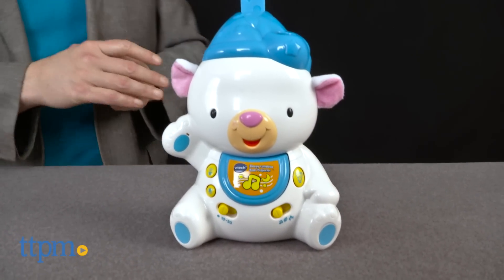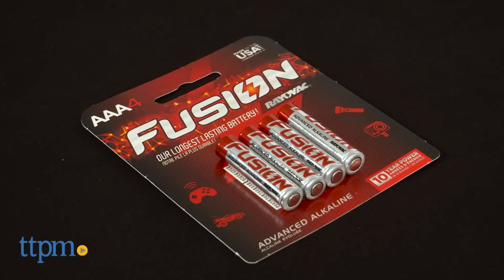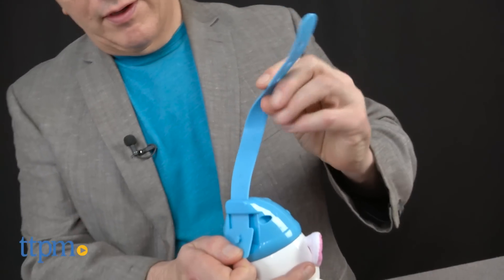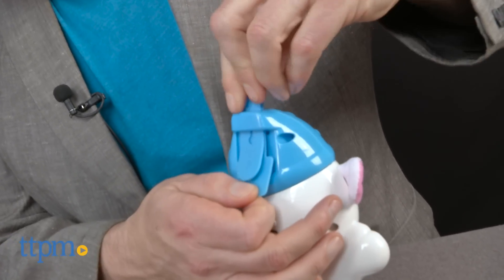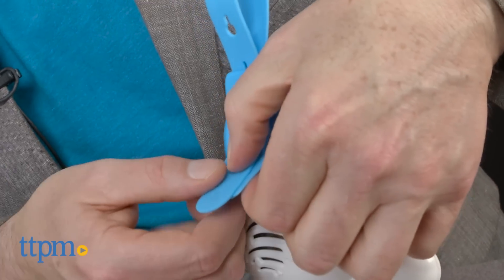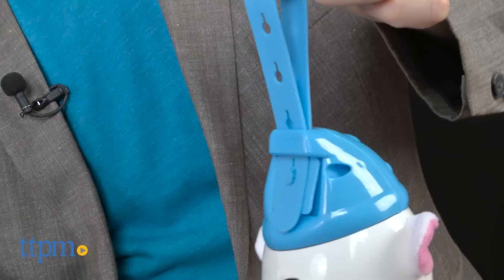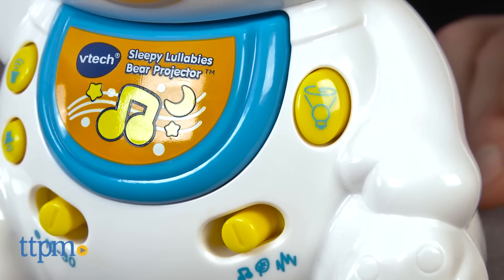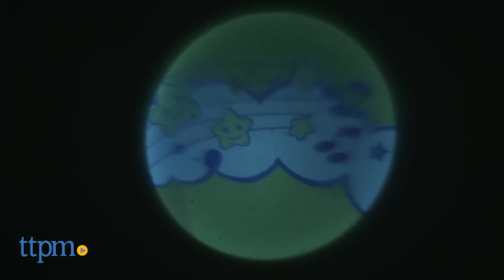Sleepy Lullabies Bear Projector from VTech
Sleepy Lullabies Bear Projector attaches to cribs. Plays 30 different tunes and projects a soothing image on the ceiling. Set timers and volume. Sound and motion sensors re-activate unit if baby is restless. Well-made and a great value.

Product Info:
The Sleepy Lullabies Bear Projector from VTech is a crib side music box that plays 30 different bedtime-themed tunes. It also has a projector that will cast a soothing, colorful image on the ceiling. It attaches securely to the side of a crib, and it has a volume control, timer and sound and motion sensors to reactivate to lull a restless baby back to sleep.